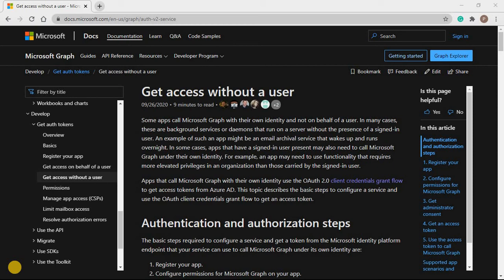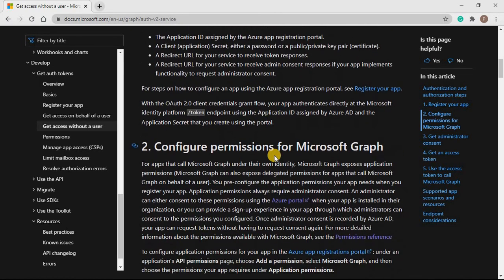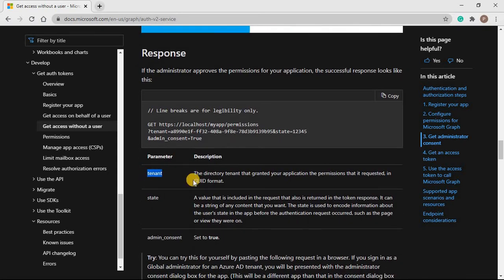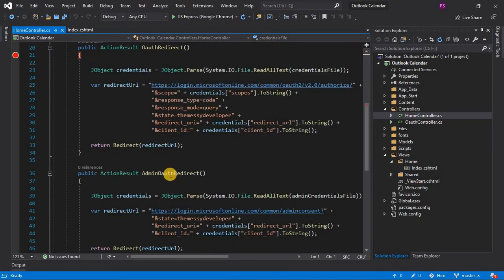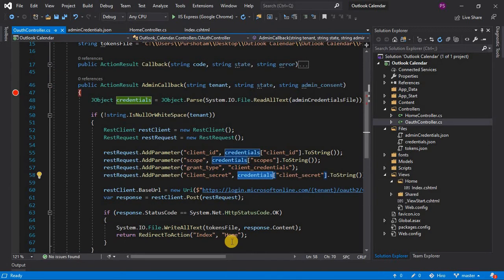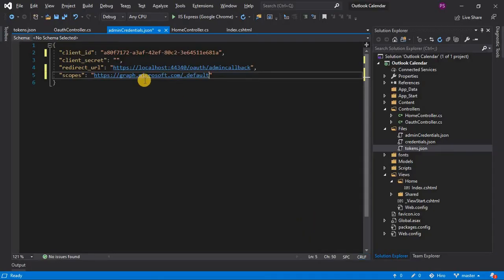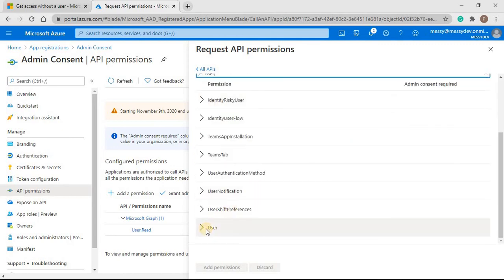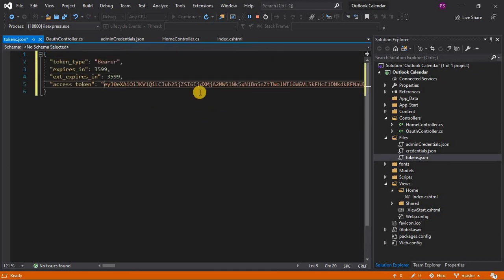Get Access Token From Admin Consent | Outlook Calendar Integration | Part-4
In this video, we will learn how to get access token from the admin consent